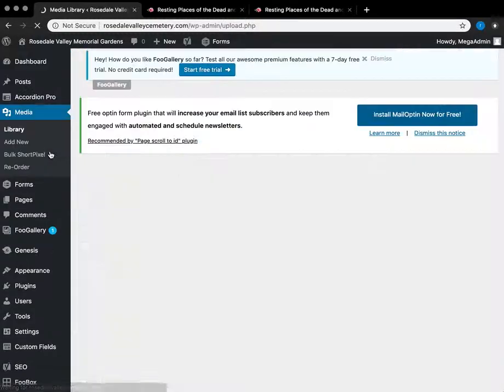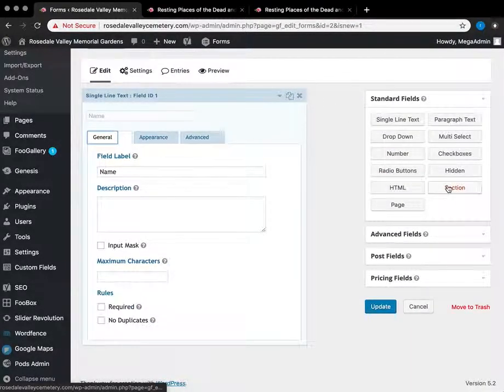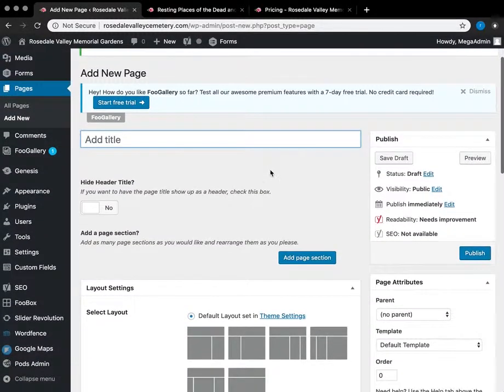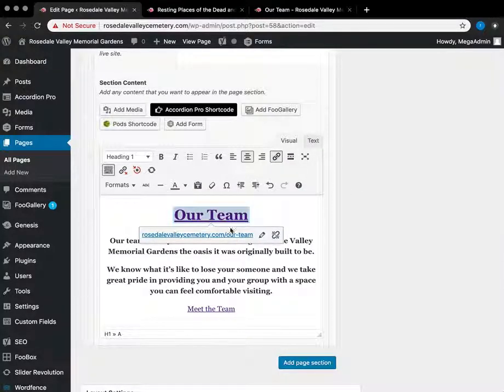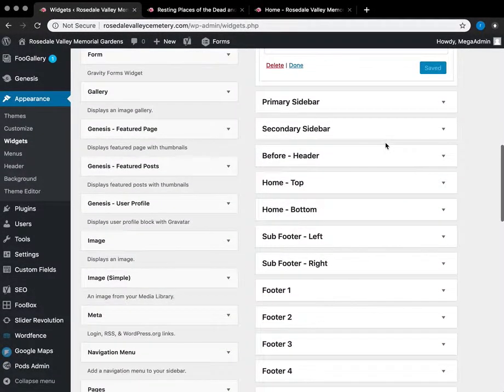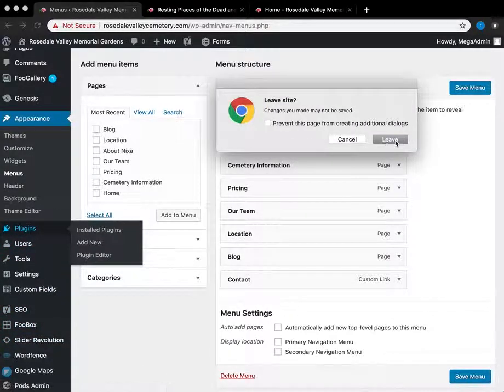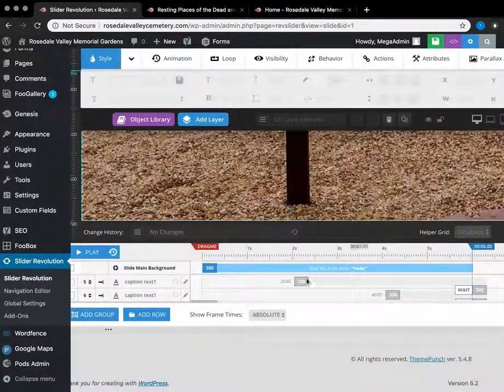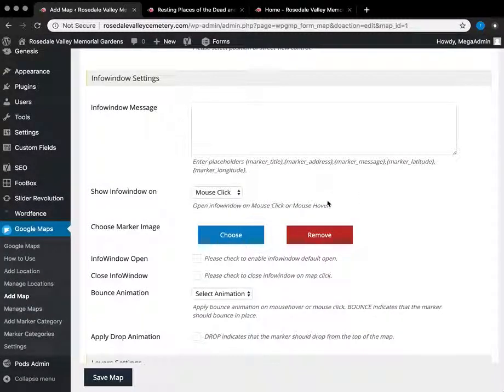Rosedale Valley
Updates: 00:28
Blog: 00:51
Media: 02:14
Forms: 02:28
Pages: 04:09
Foo Gallery: 07:26
Widgets: 08:10
Menus: 09:12